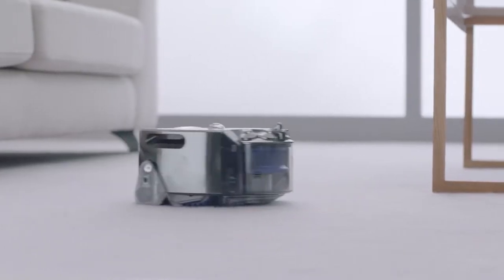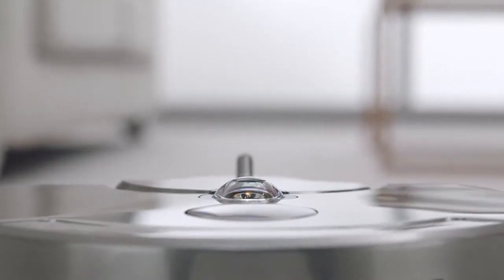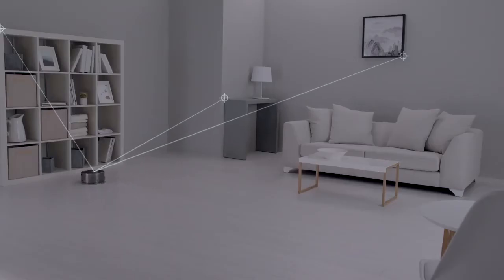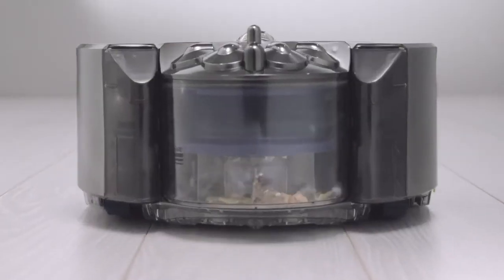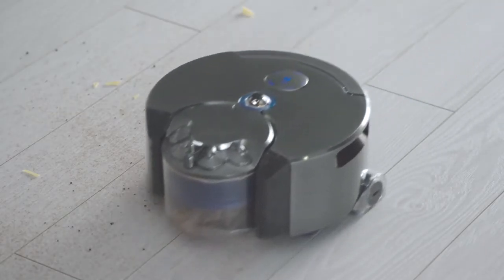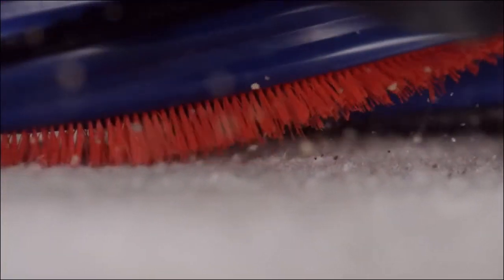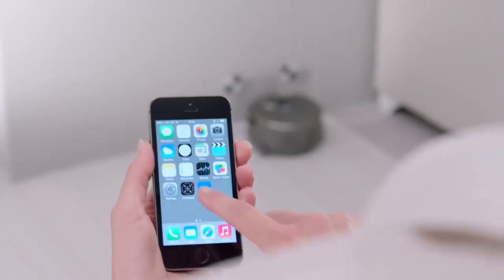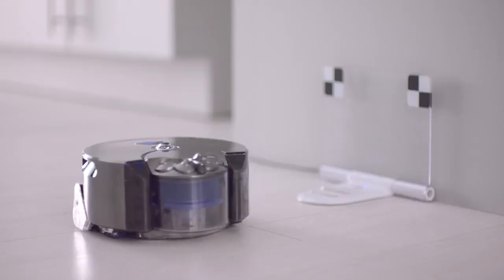Best Robot Vacuum 2019 - Robot Vacuum,robotic vacuum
this is the best robot vacuum in 2017 and 2018 list  and best vacuum cleaner and many brands like Roomba vacuum and in the video shows how robotic vacuum can clean carpet as well